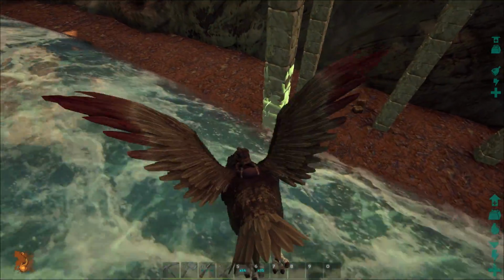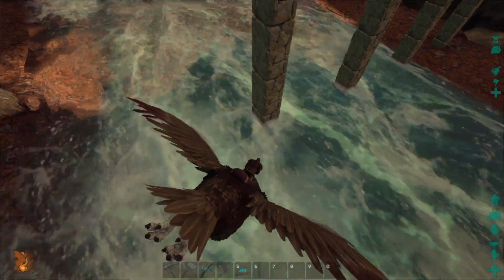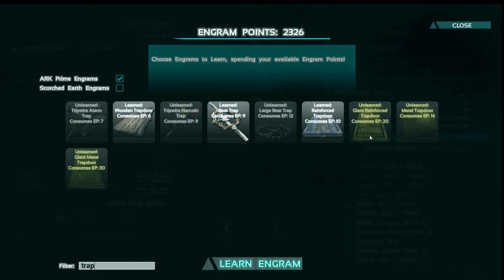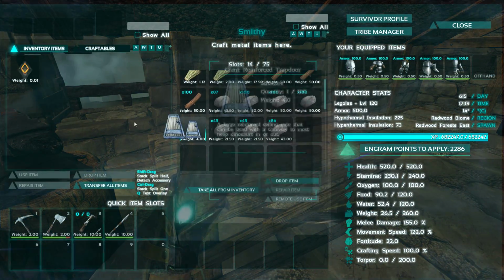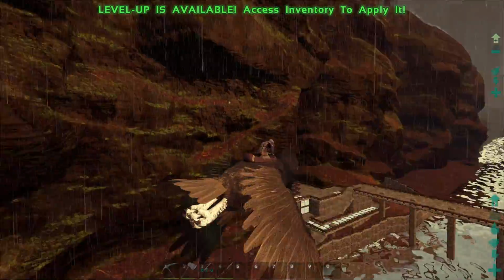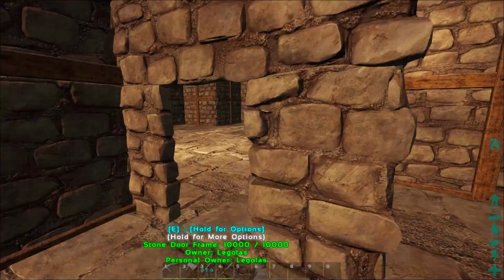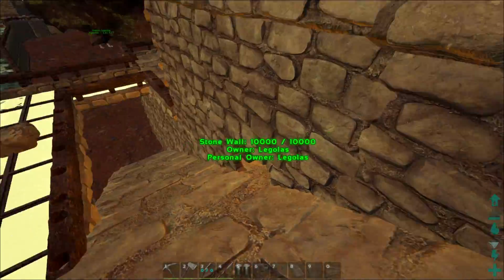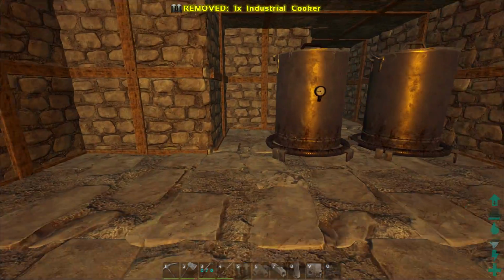Dino HATCHFRAME Build - Cooking Area (E4) - Ark: Survival Evolved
Welcome to the GTJack3d Ark survival Series. Today I will be building a huge cooking area onto the base so that we can try out the new Dino hatchframes added into the game.  I will take you all through the whole build and see where it take us.
Follow on Twitter for Updates!

I just opened a discord for the channel if you have any questions or just want to hang out!